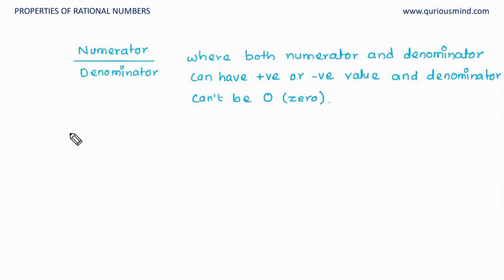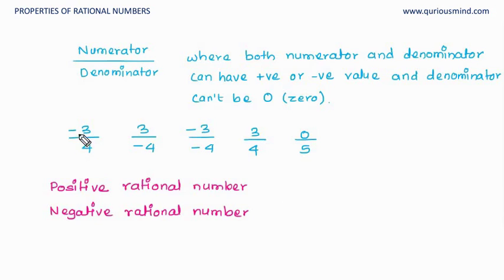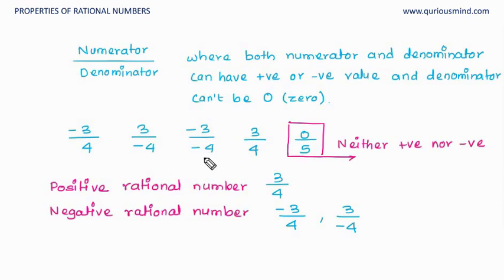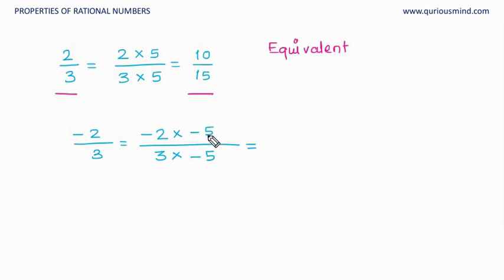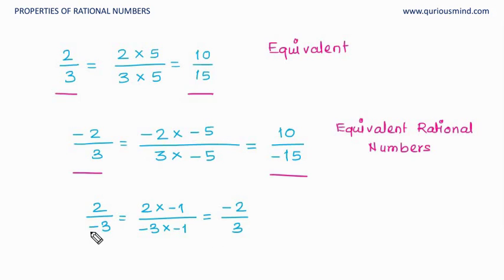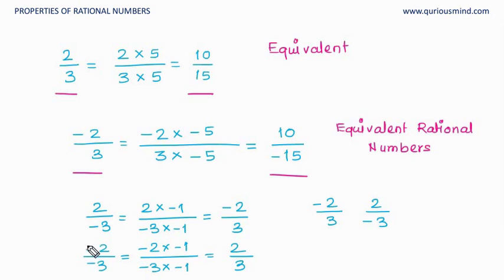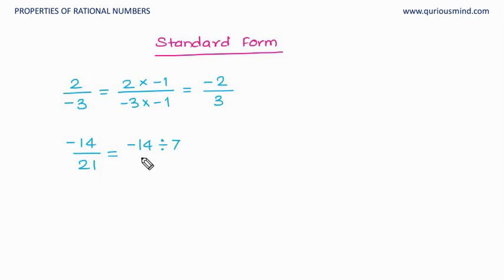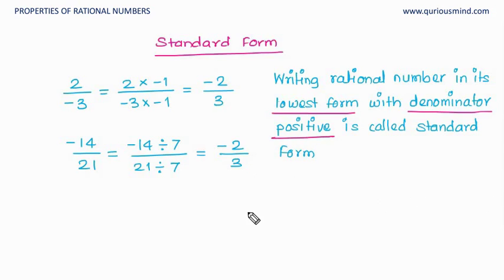Rational Numbers - Properties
In this video we will understand more terms related to Rational Numbers and their usage.